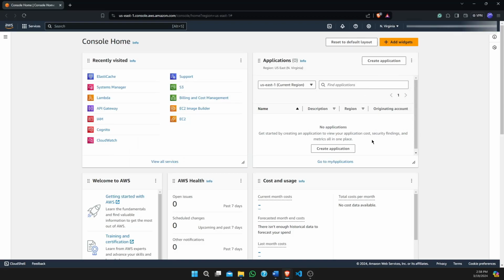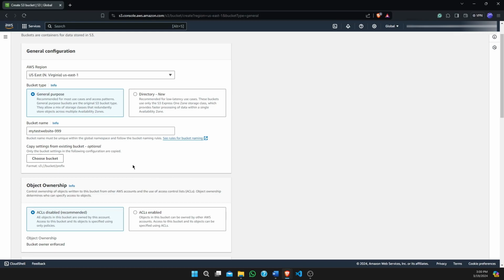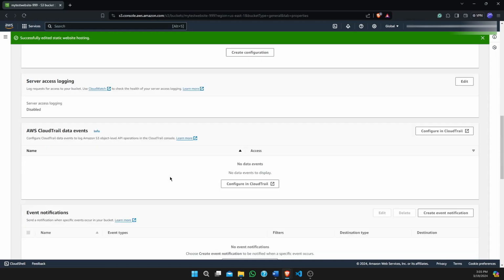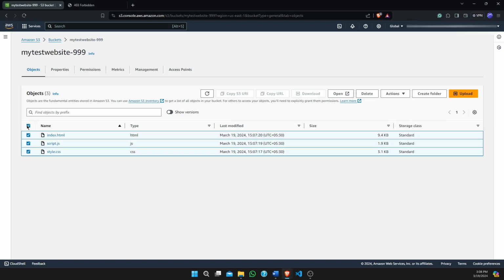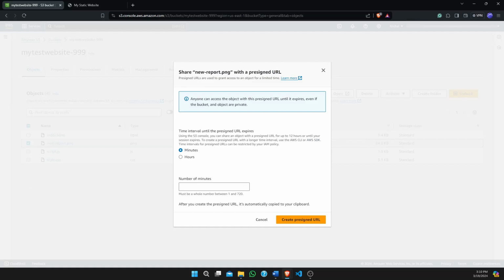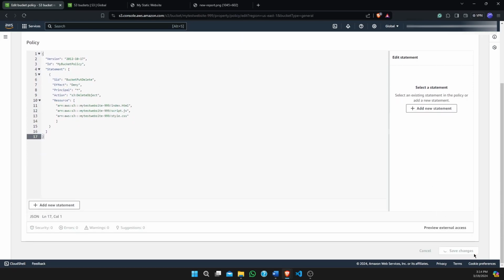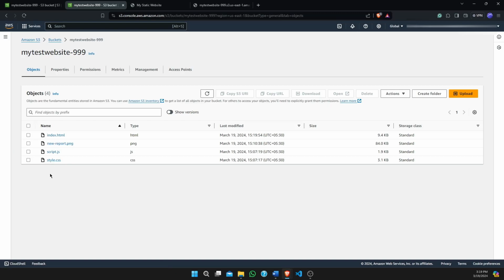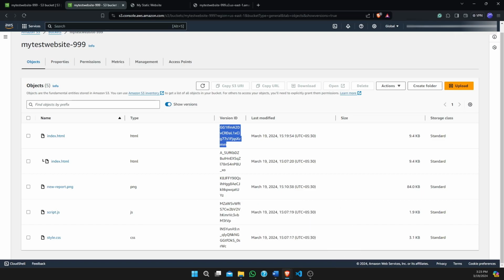Mastering Amazon S3: Hosting Static Websites and Unveiling Advanced Features!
Dive into the world of Amazon S3 with our comprehensive console demonstration video! Learn step-by-step how to host a static website using S3 features and unlock the full potential of this powerful cloud storage service. From versioning and bucket policies to ACLs and pre-signed URLs, we've got you covered with everything you need to know.

In this tutorial, we walk you through the process of setting up a static website on Amazon S3, showcasing the simplicity and efficiency of S3's features. Discover how to manage versioning to track changes seamlessly, implement bucket policies for enhanced security, and utilize ACLs to control access permissions with precision. Plus, we'll demonstrate the power of pre-signed URLs for temporary access to private content.

Whether you're a beginner exploring the basics or an experienced user delving into advanced functionalities, this video provides valuable insights and practical tips to optimize your S3 experience. Join us on this journey to unleash the full potential of Amazon S3 and elevate your cloud storage game!

 Key Features:

1) Hosting a static website on Amazon S3
2) Managing versioning for effective change tracking
3) Implementing bucket policies for enhanced security
4) Controlling access permissions with ACLs
5) Generating pre-signed URLs for temporary access
Don't miss out on mastering Amazon S3 – watch now and level up your cloud storage skills!